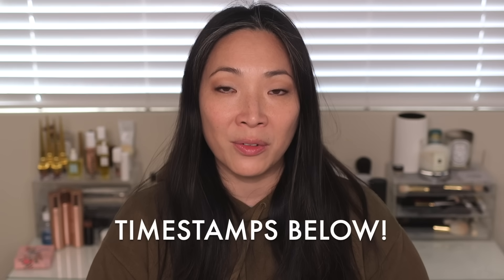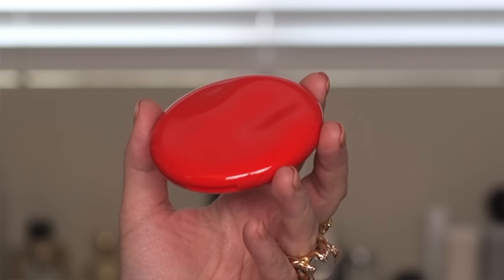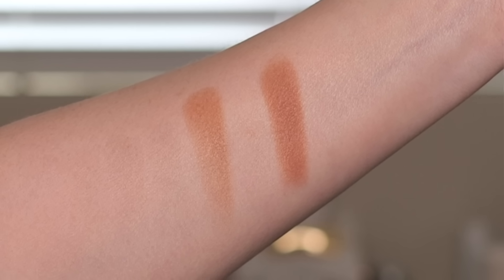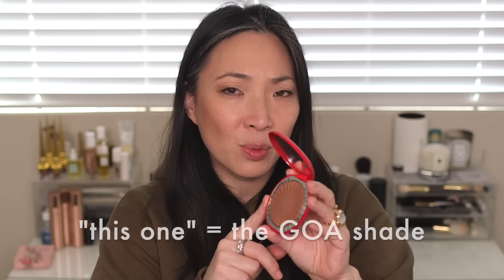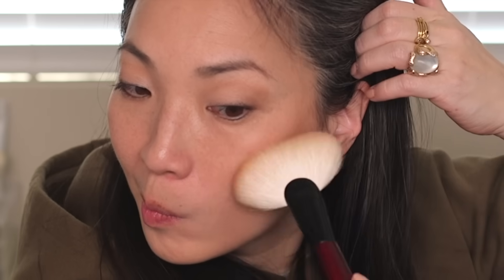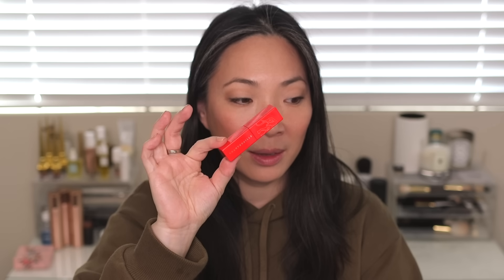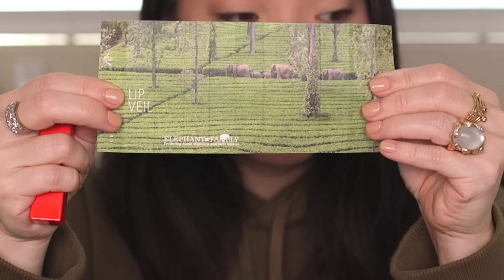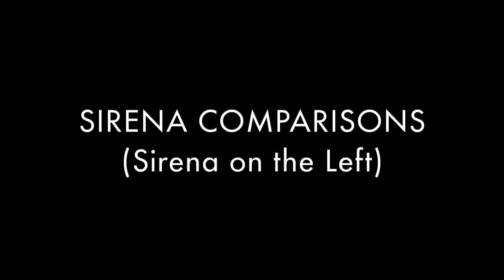CHANTECAILLE - NEW Real Bronze Gel-Powder Bronzers and Lip Veil Summer 2019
Thanks so much for tuning into CHANTECAILLE - NEW Real Bronze Gel-Powder Bronzers and Lip Veil   Summer 2019. Hope you enjoy! xoxo

Chantecaille Limited Edition Real Bronze Gel-Powder Bronzer in Sirena and Goa $78

Mailing address:
Michele Wang
10620 Southern Highlands Pkwy
Suite 110-20

Facts about me, for reference:
Age: 45
Skin Type: Dry/Sensitive - eczema prone, but occasionally combo
Skin Tone: Neutral (warmer in the t-zone; cooler on the cheeks)

Closest Foundation Shade Matches:
Chanel Water Fresh Tint - Medium Light (maybe Light too)
Westman Atelier Vital Skin Foundation Stick - Atelier I